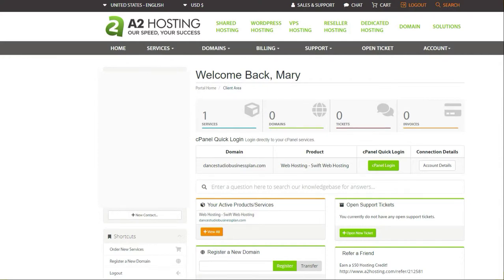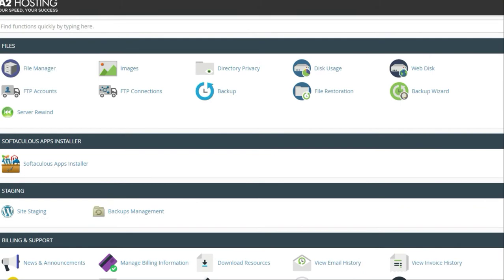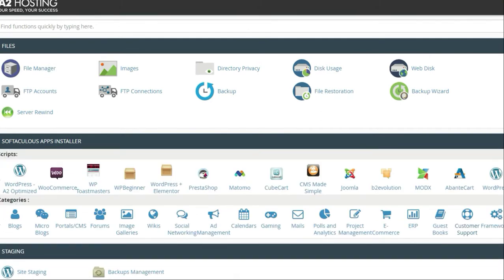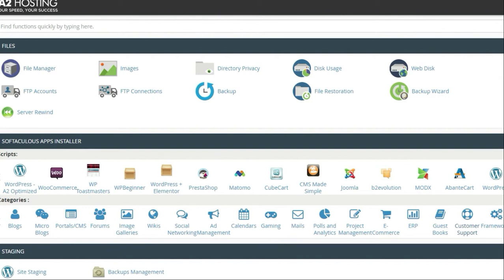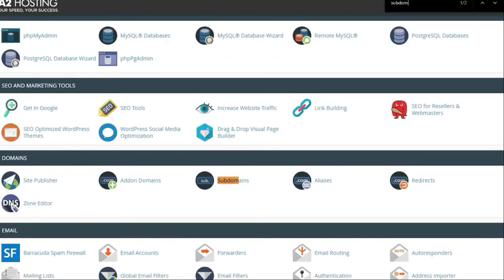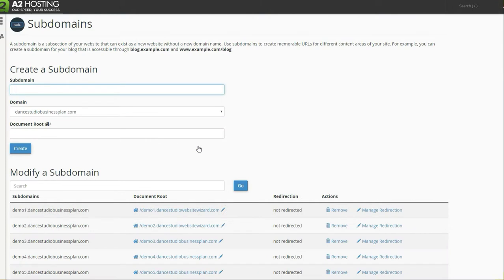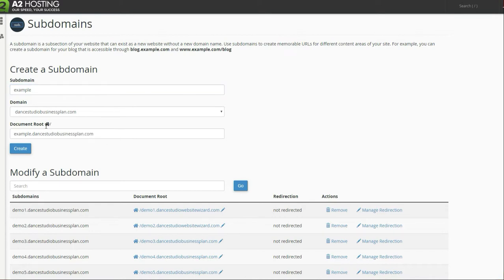How to Add a Subdomain in cPanel with A2 Hosting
Find out how easy it is to add a subdomain in cPanel with A2 Hosting!

In this video tutorial, you'll see the simple steps to take if you have an A2 shared hosting account and you want to add a subdomain to your account.